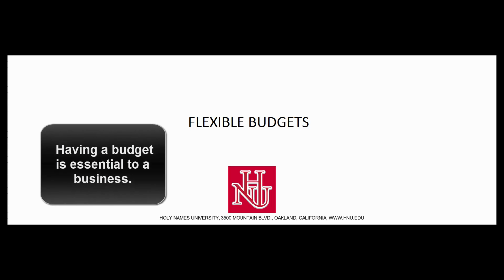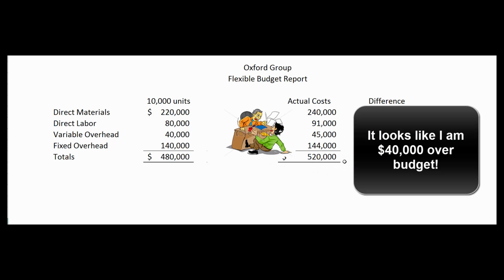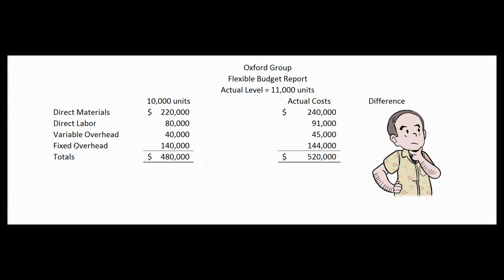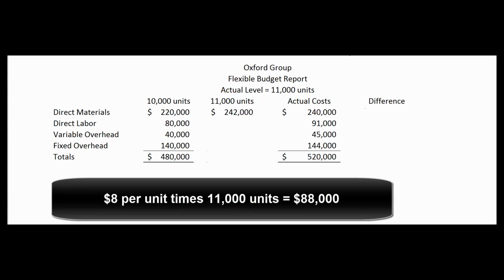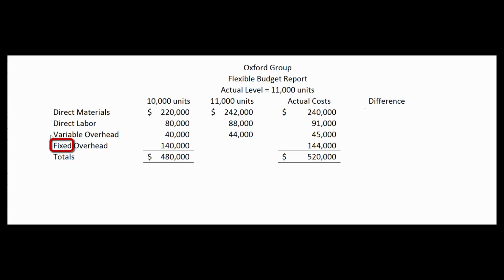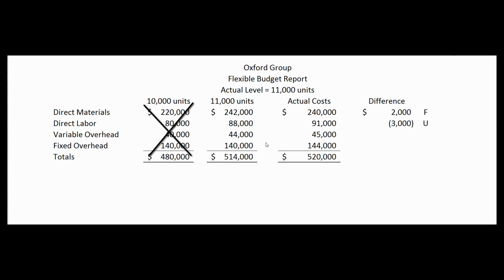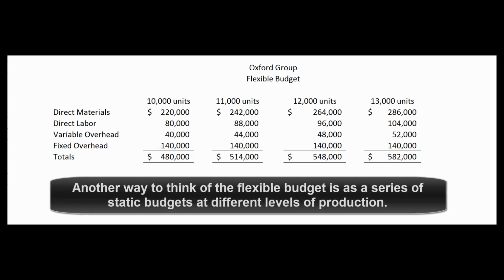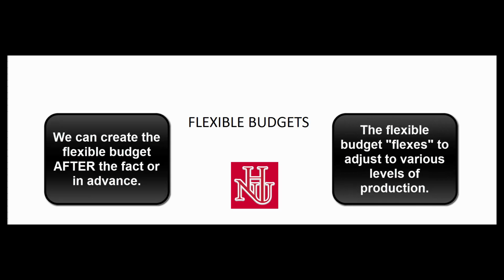Flexible Budgets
An example of a flexible budget - a budget that "flexes" to various levels of production.